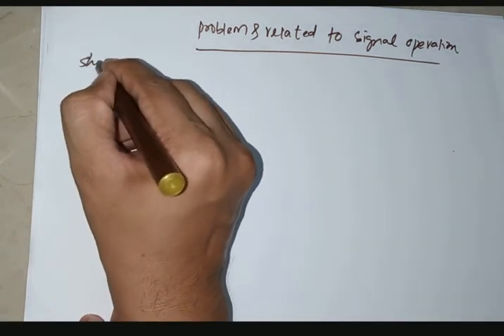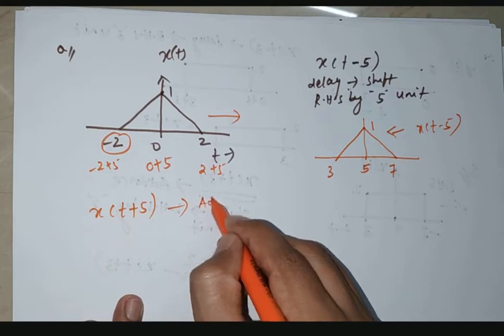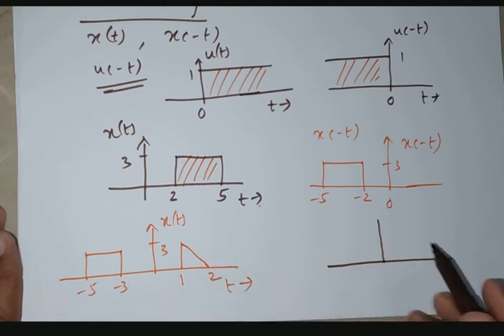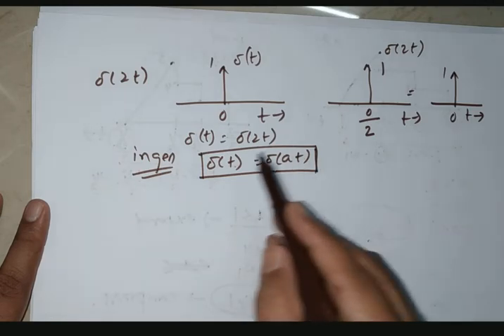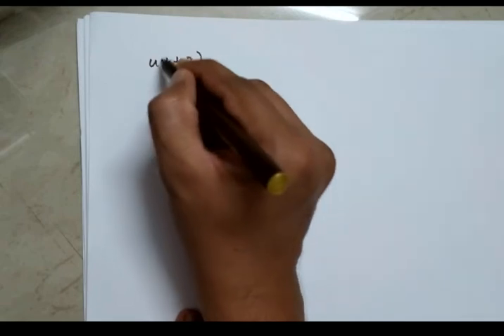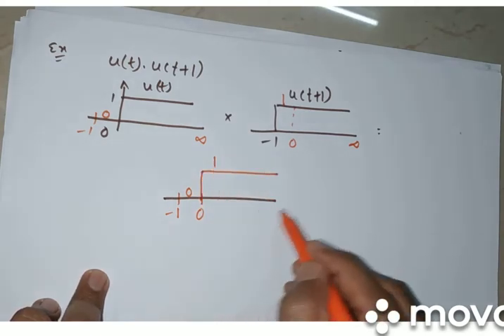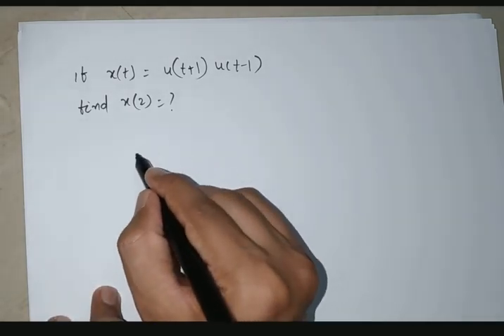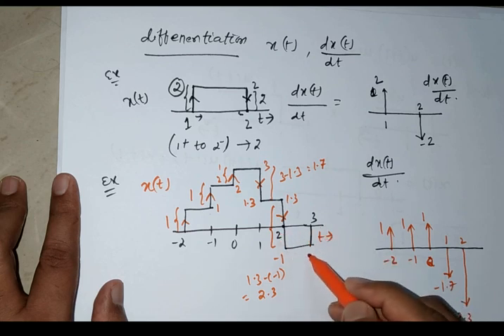problem solving on time shifting,scaling,folding and mathematical operation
This lecture helps you to understand how to solve time shifting,scaling and folding problem and also gives the idea of continuous time signal addition,subtraction,multiplication and differentiation problem solution.